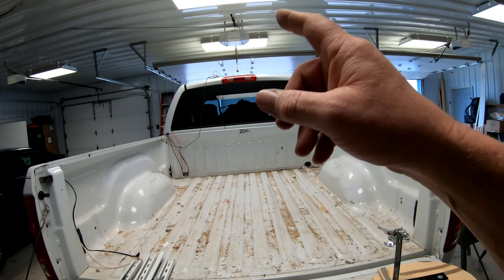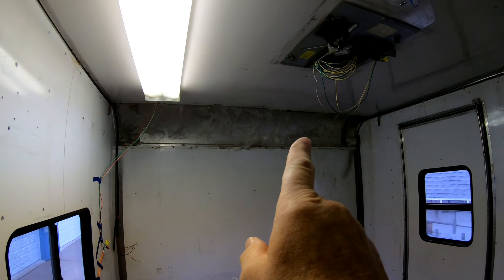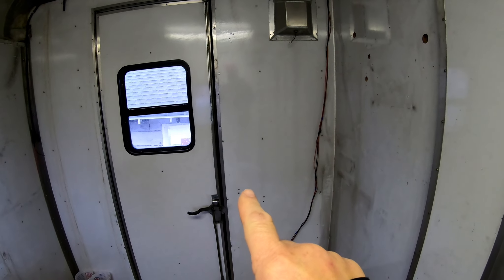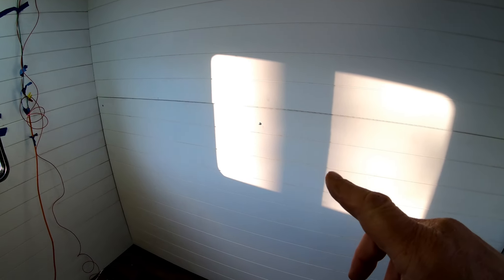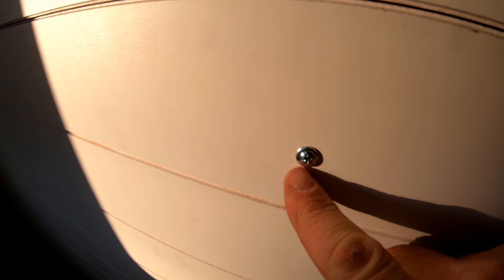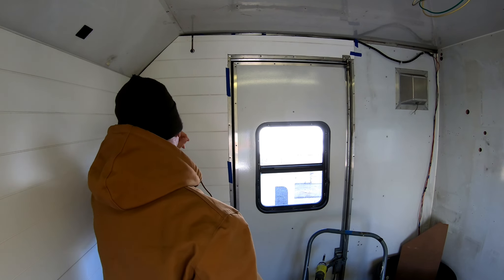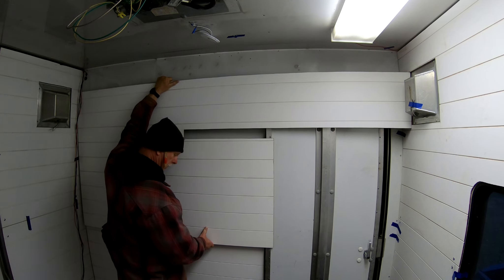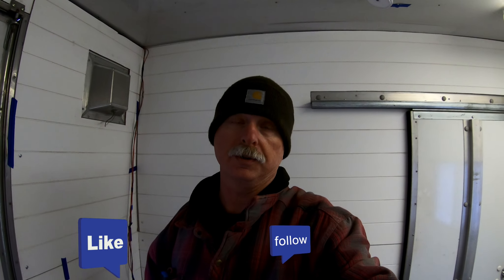Expedition truck Eva build part 5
disassemble 2Awolf truck for building out EVA